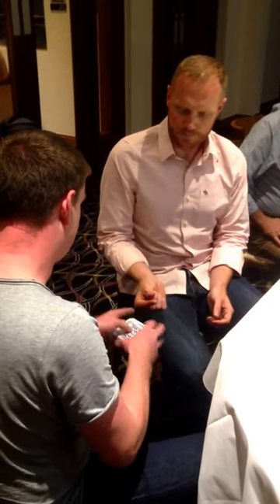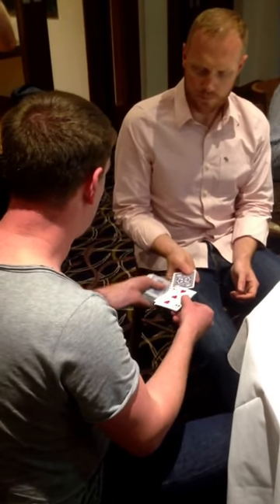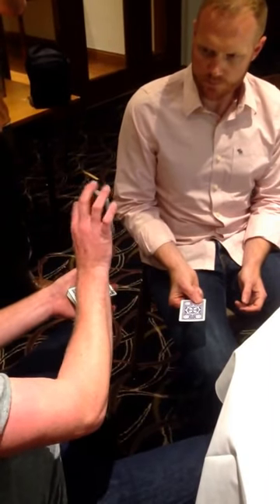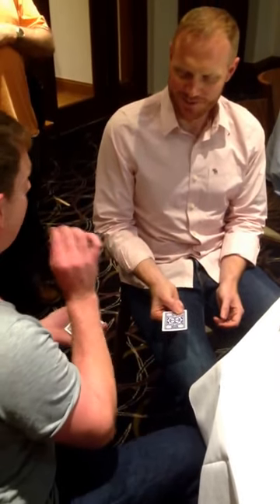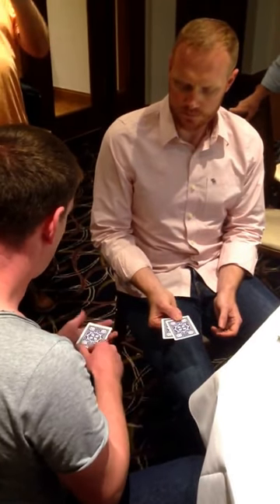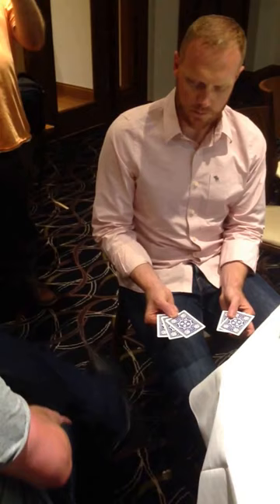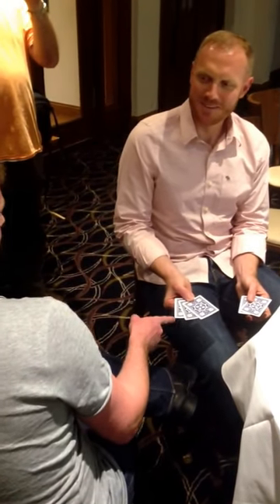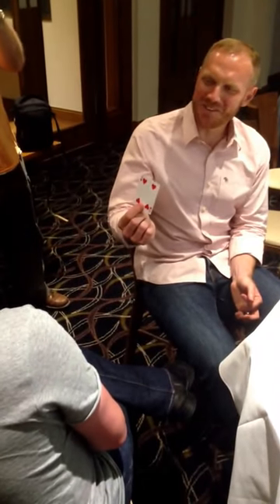Are You Sure?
A little idea inspired by a Gary Jones effect with a feeling of 'Be Honest! what is it?' thrown in :) enjoy!
Performed to my good friend and skeptic Adam Eason

If you want to learn about Pickpocketing or Hypnosis then you'd be a fool not to click here and sign up for some Reality Bending!